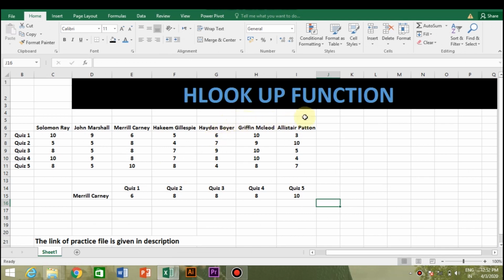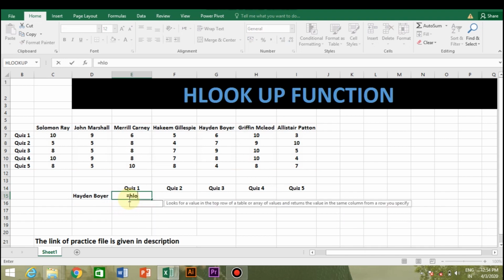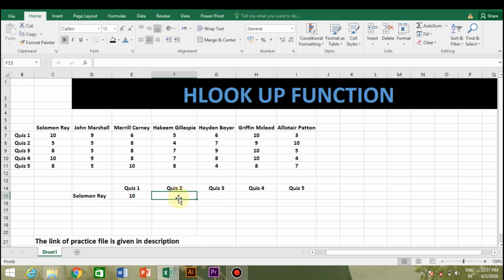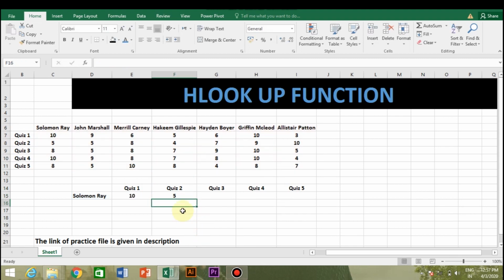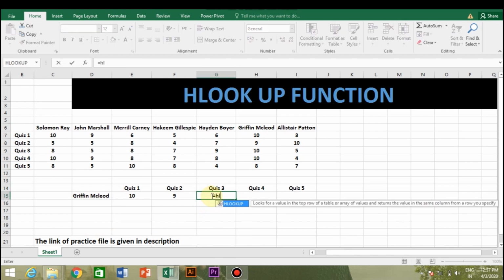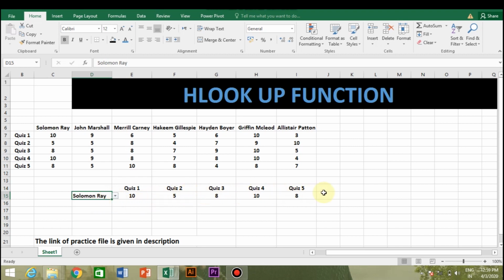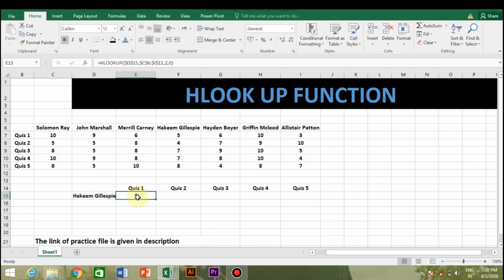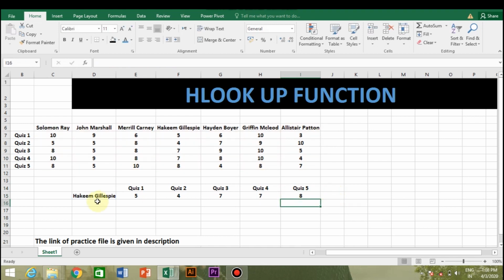HLook Up Function Explained with examples in MS Excel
Hello Guys. Welcome to Vid Guide. In this video, we are going to learn the H Loook Up Function. We will learn how to apply HLook Up function in single cell and how to copy and paste it in multiple cells.
 So, lets get started. Here we have created a list of students with their corresponding marks.
 Lets remove the already applied formula. Type " = H Look up, select this cell as Look Up value, select the table as Look Up array, the Row Index for Quiz 1 is two, and enter zero". See. Lets apply the formula for Quiz 2. Type " = H Look up, select this cell as Look Up value, select the table as Look Up array,
the Row Index for Quiz 2 is 3, and enter zero".
Similarly apply the formula for Quiz 3,4 and 5. Now move towards how to copy the formula and paste it in multiple cells. Press F2 to open the formula. Press F4 and freeze the Look Up value and Look Up array. Now copy the formula and paste it in the cells.
The value is same because the Row Index is same. Change the Row Index to 3 for Quiz 2. Similarly, the Row Index for Quiz 3 is 4 and so on.
See the results. Hope you like the video.